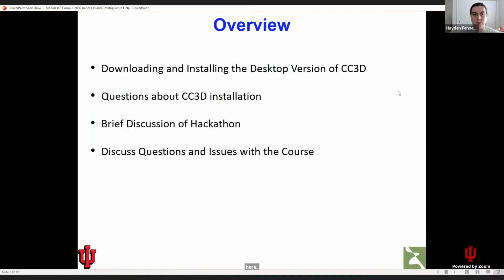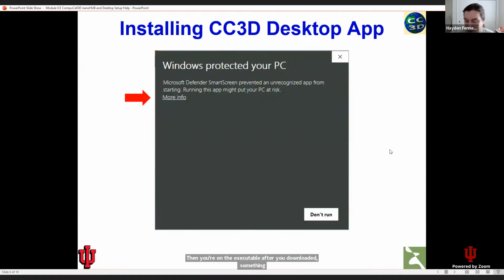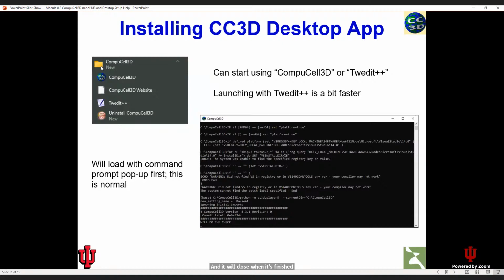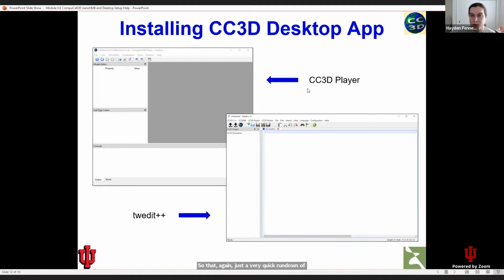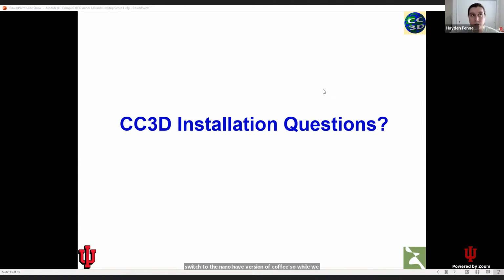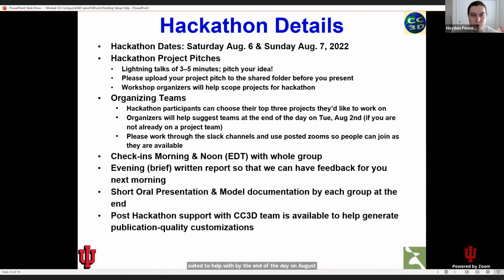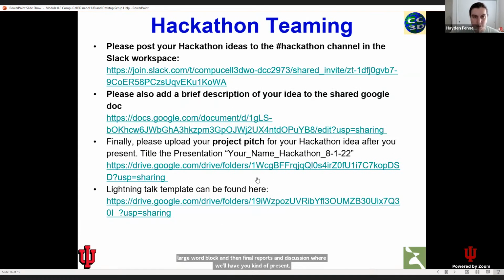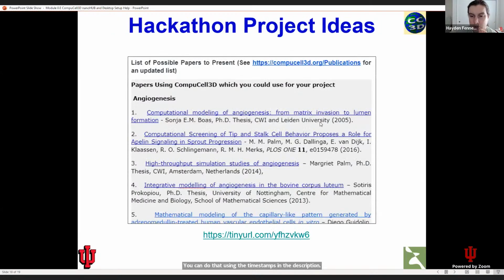CompuCell3D Workshop Module 0.E CC3D Desktop Installation and Hackathon July 31 2022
CompuCell3D Workshop Module 0.E Installing CompuCell3D on Your Local Computer and Using CC3D on nanoHUB July 31 2022